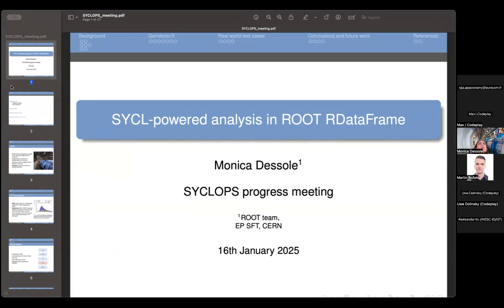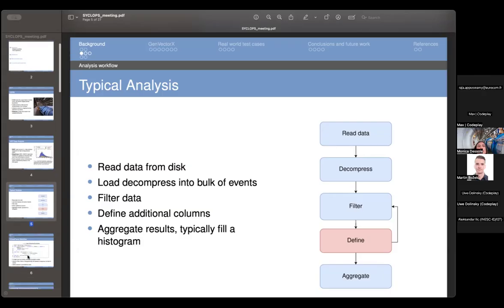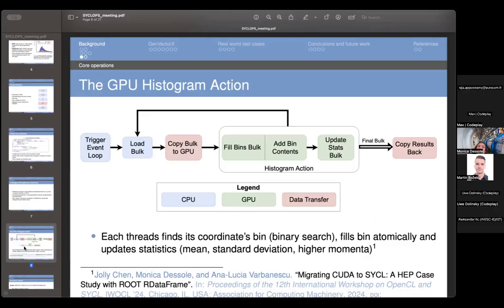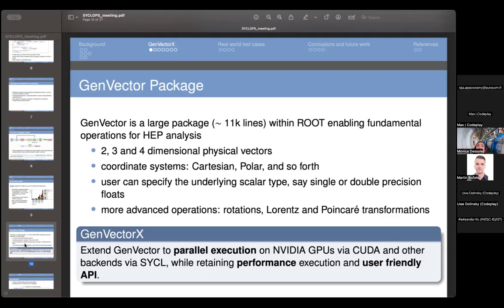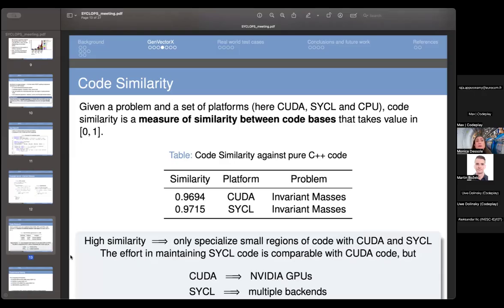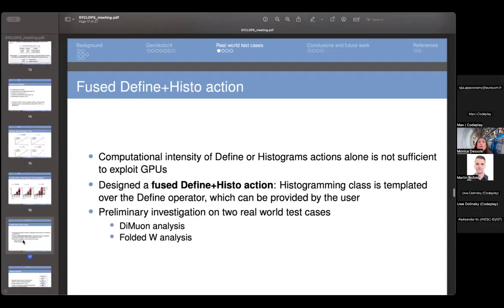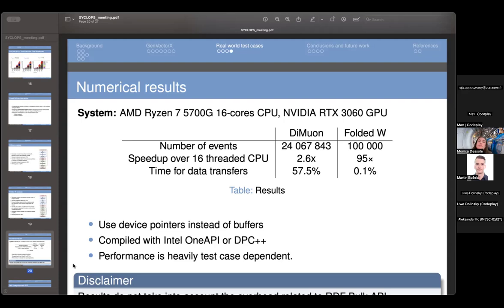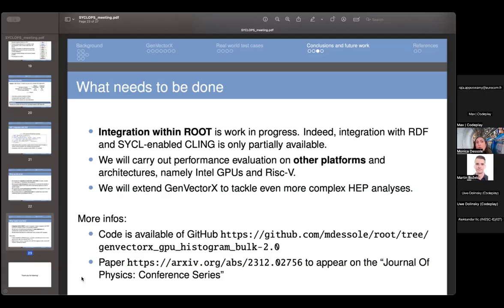Particle acceleration data analysis with CERN ROOT and SYCLOPS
The volume of data from High-energy physics experiments is expected to grow significantly due to the upgrade of CERN’s particle accelerator. To make use of the scientific wealth of the experimental data from the HL-LHC accelerator, the computational challenge remains to be addressed, in terms of computing efficiency and throughput. The main tool for storage, research and visualization of scientific data in the field of HEP is the specialized software package ROOT.

In this talk, learn how the SYCLOPS project contributes to enabling portable acceleration of ROOT data analysis using the SYCL-ROOT library.